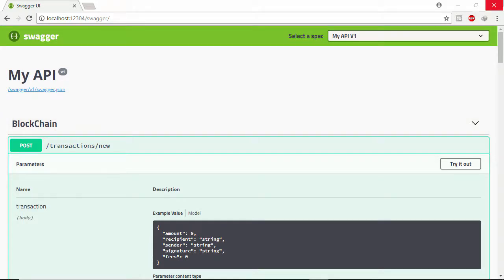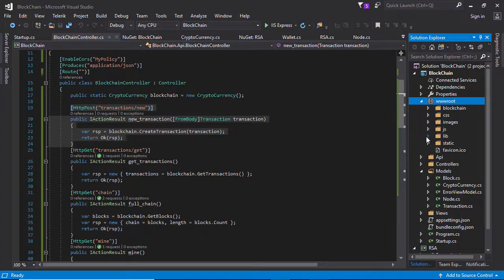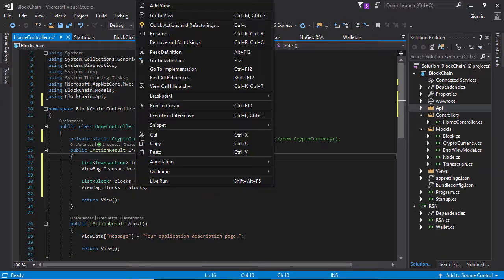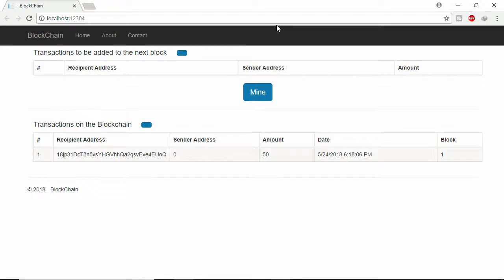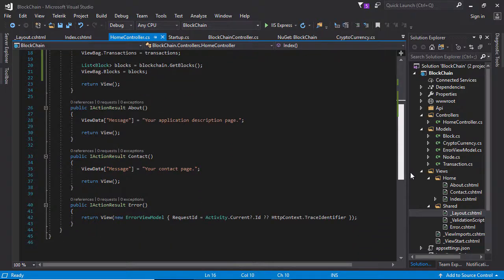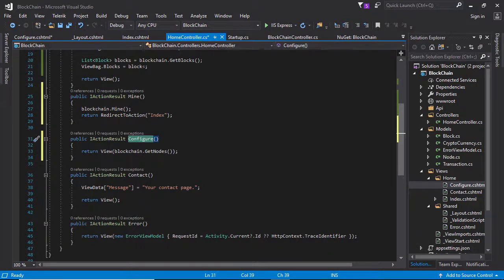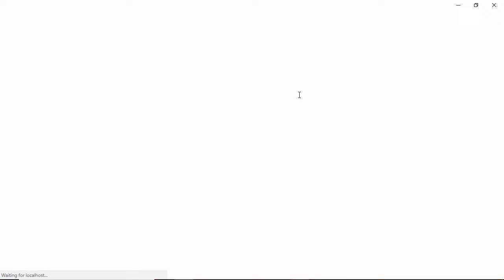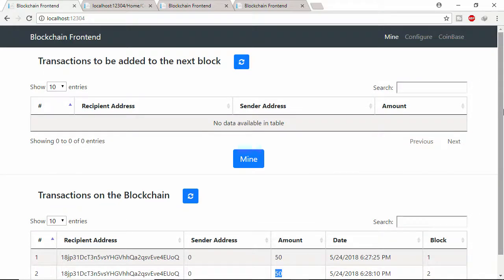Blockchain FrontEnd Part 7